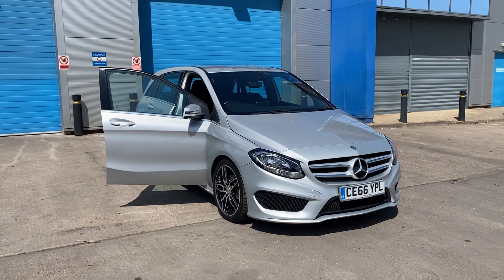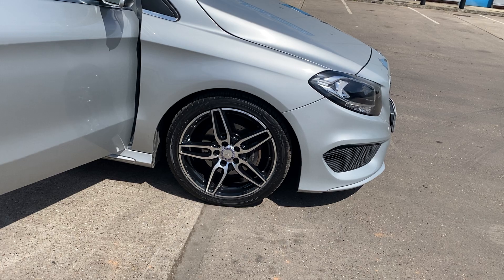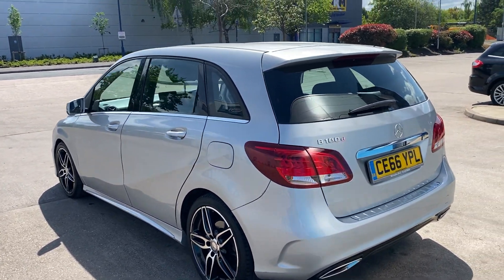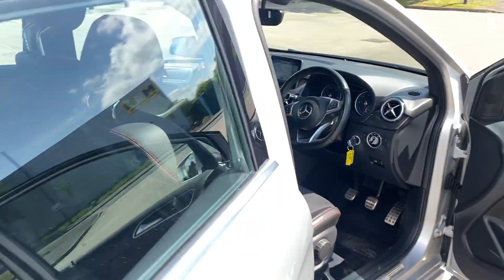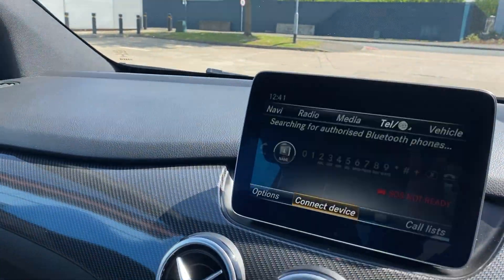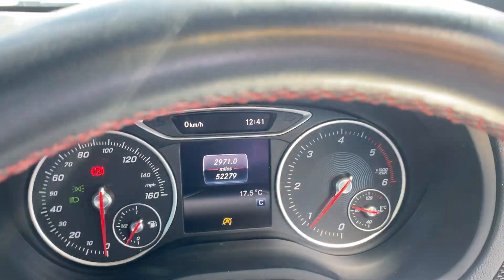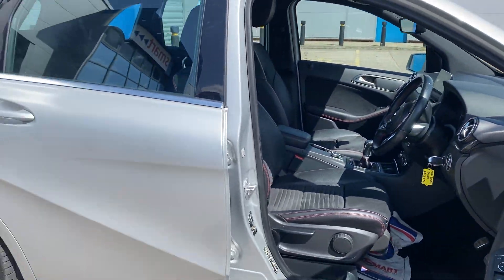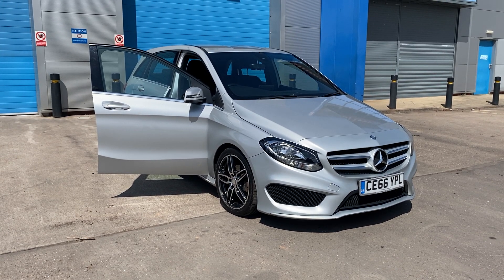Mercedes-Benz B Class 1.5 B180d AMG Line Euro 6 5dr 2016 (66) 52,322 miles DieselManualSilverCar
Please view for Price and Pictures ALL WEATHER INDOOR SHOWROOM VIEWING, Drive Away Today. FACELIFT Model, ONE Previous Owner with Full Service History, Factory SATELLITE Navigation, Reverse CAMERA, Half Leather/Alcantara Seats, Full AMG Body Styling with Unmarked AMG Alloy Wheels, BLUETOOTH Connectivity, Electric Windows, Electric Mirrors, Remote Central Locking, Full Service History, FULL HPI CLEAR CERTIFICATE, Any inspection welcome, CAN BE VIEWED INSIDE so can be fully inspected in any weather. Open 7 days. We offer full dealer facilities including Finance, Part Exchange and Extended Warranty. Please call for viewing 9am to 6pm (we may be able to accommodate other times) Located in Sutton Coldfield Near Birmingham, Easy to Find. We work on Very HIGH & FAST turnover, so our cars are PRICED LOW, DEBIT, CREDIT CARDS ACCEPTED, READY TO DRIVE AWAY TODAY. We can arrange 5 day drive away insurance subject to status. Post Code B76 9QN. Please call to check this vehicle is still available and to arrange a viewing.